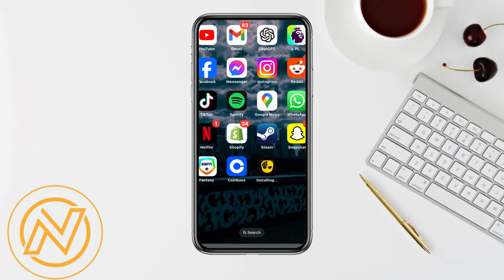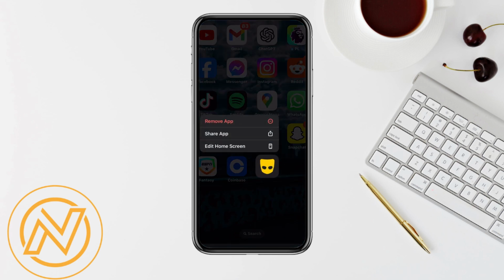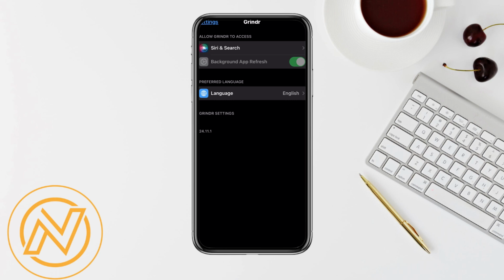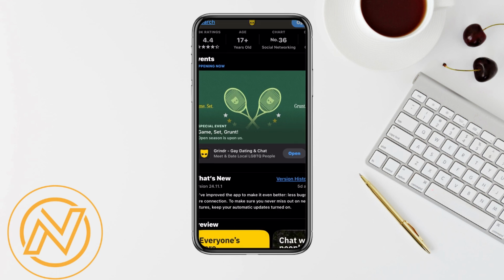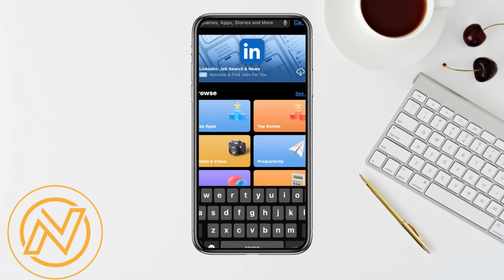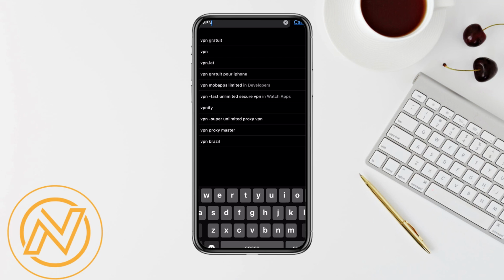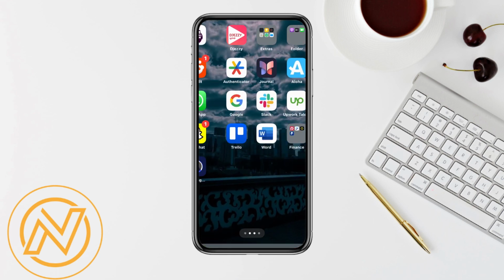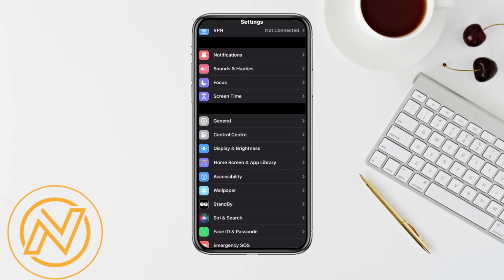How To Get Unbanned From Grinder| Navigate Now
In This Video, learn .How To Get Unbanned From Grinder.
get unbanned grinder. grinder get unbanned.